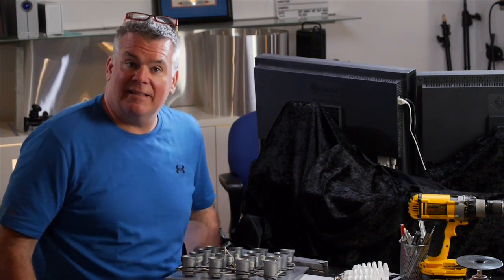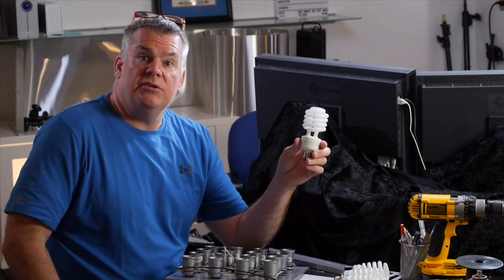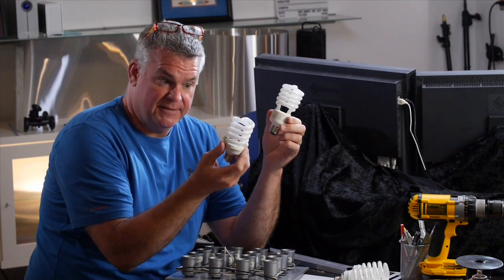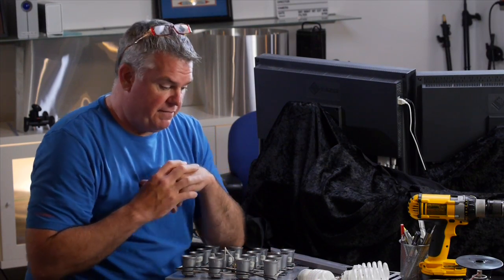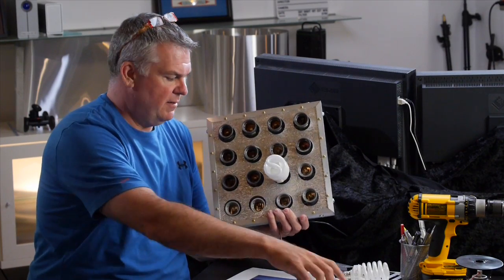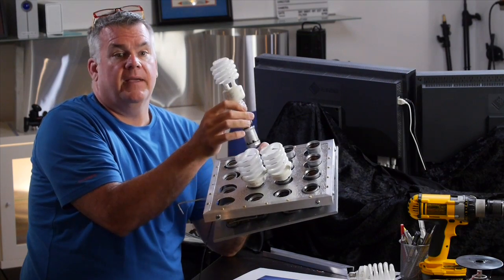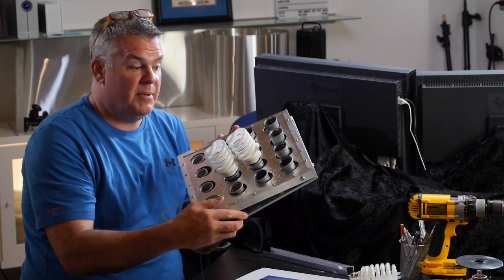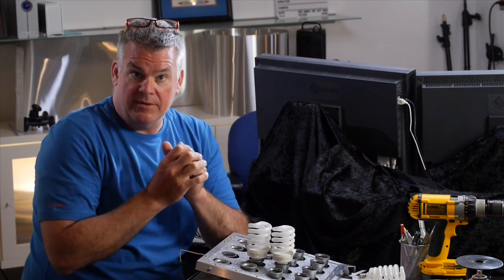CFL test light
Just an update on our progress with the CFL lights for talking portraiture